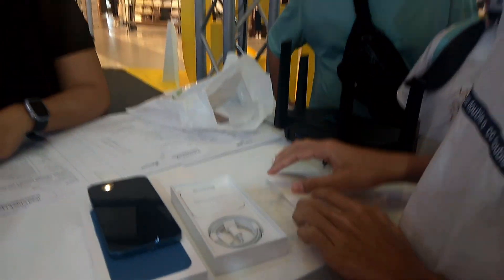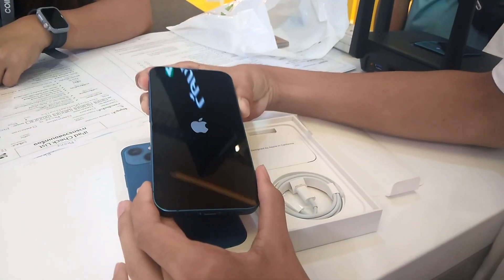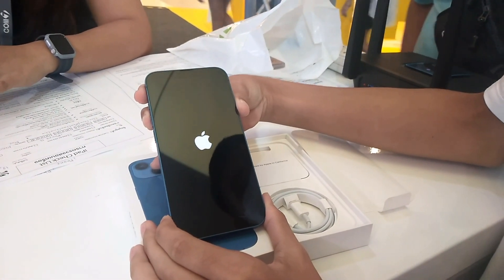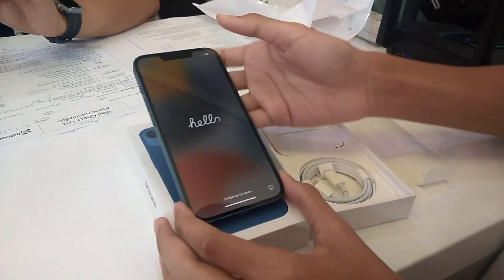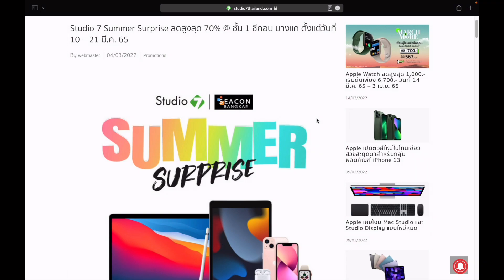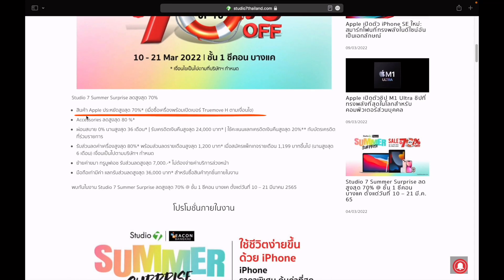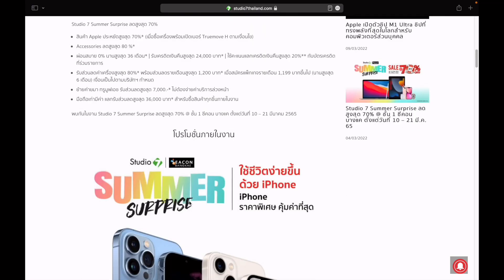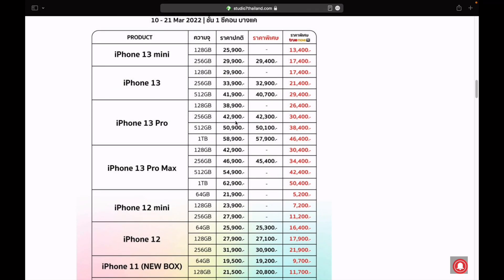วันนี้มาซื้อ iPhone 13 ในงาน Studio 7 Summer Surprise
00:00 เปิดคลิป
00:22 แกะกล่อง
03:15 ติดฟิล์ม
04:51 รายละเอียดในงาน Studio 7 Summer Surprise

ลิงค์รายละเอียดงาน Studio 7 Summer Surprise